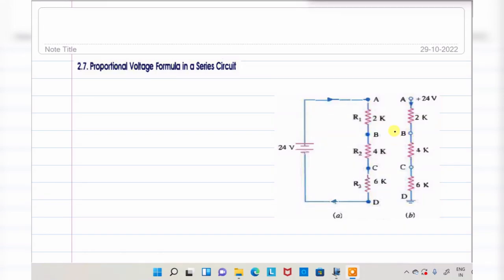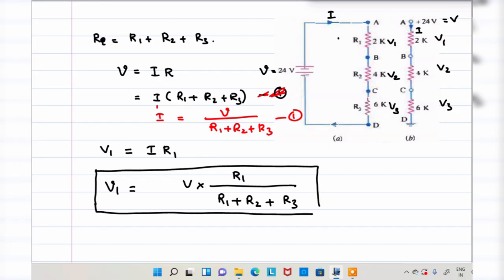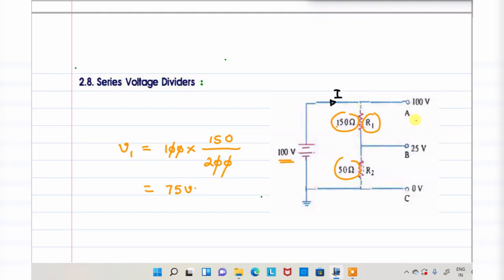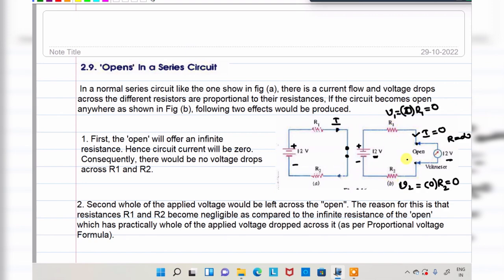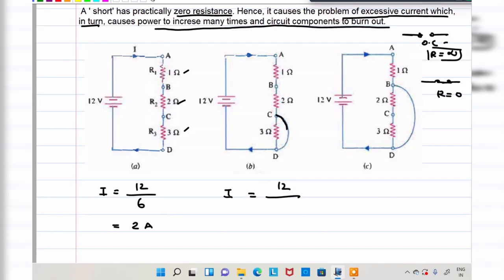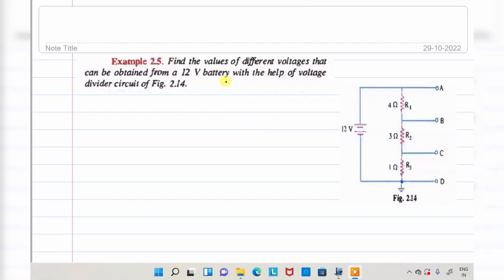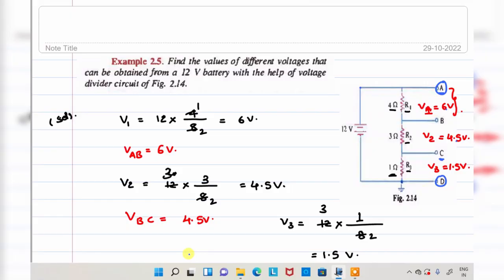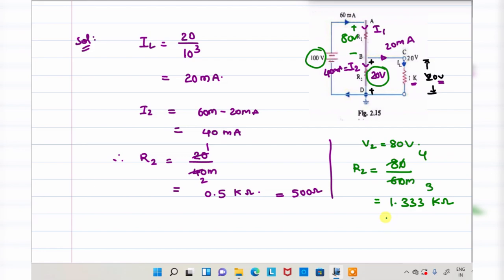UNIT-1// CHAPTER-1//LECTURER 2 RESISTANCE SERIES